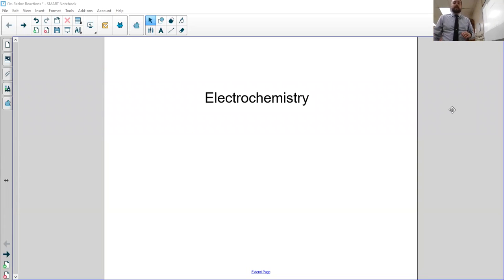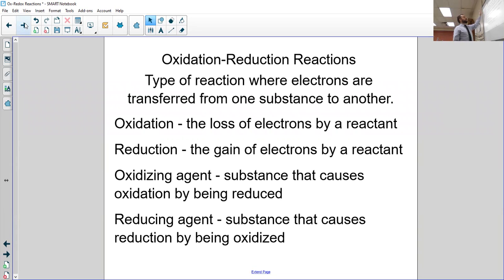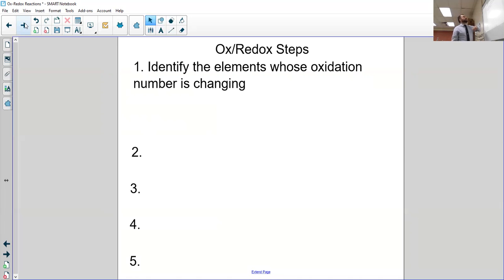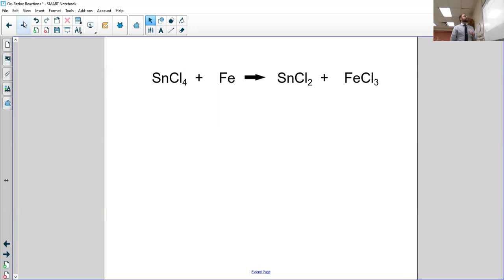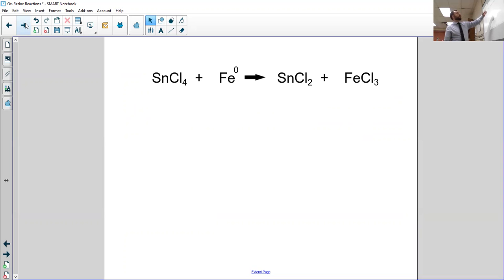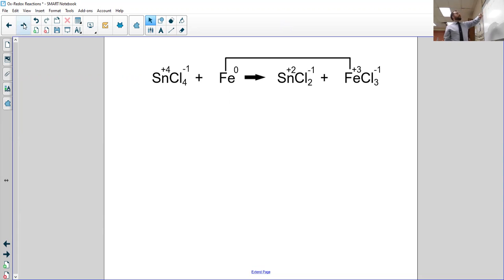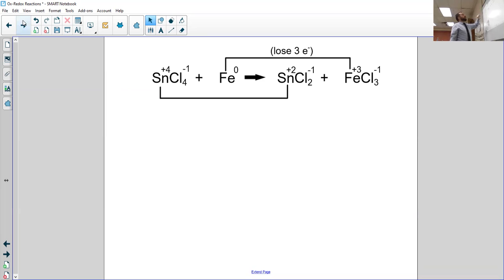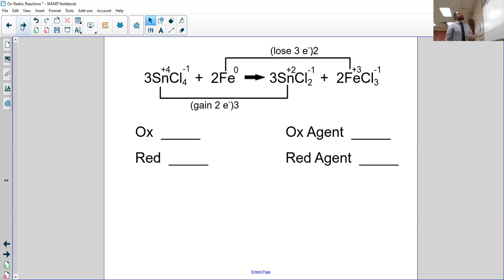Ox Redox Reactions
Introduction to Oxidation-Reduction Reactions. Watch video and take notes for class.